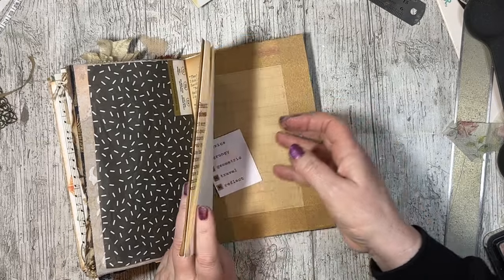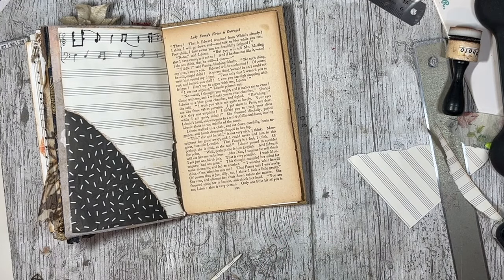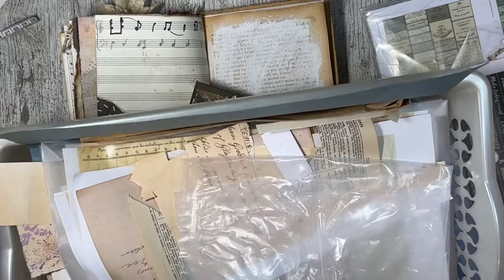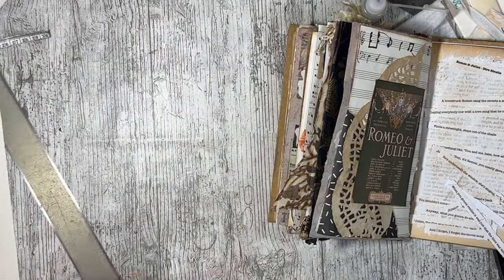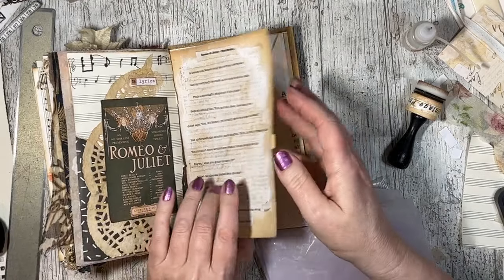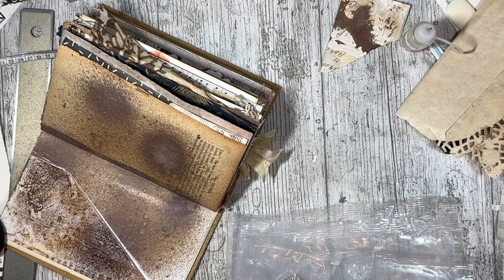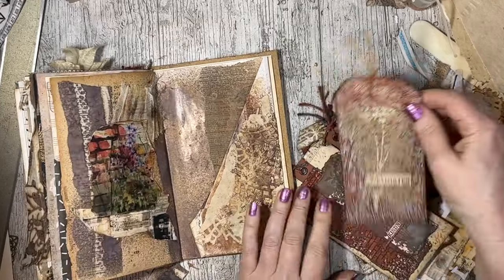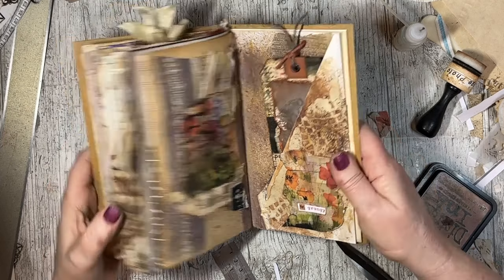junkjournaljanuary Day 27 & Day 28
junkjournaljanuary2024 Here is my Day 27 Lyrics, I have chosen one of my all time top 10 favourite songs Romeo & Juliet by Dire Straits. Will that song be playing in your head while you watch! lol I wanted a oicture of Romeo & Juliet for this spread so that sent me down a rabbit hole of searching and I ended up with 25 posters so i have cleaned up 8 of them so far and I will put the sheet on my Ko-Fi site as a FREEBIE for you.

Day 28 is Grungy, right up my street that one, loved doing that.  I did get very messy!